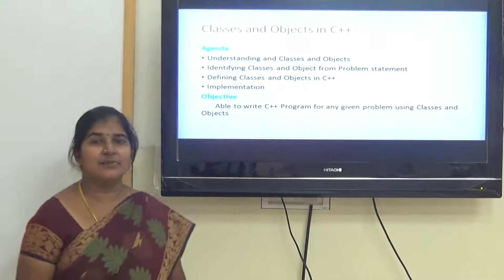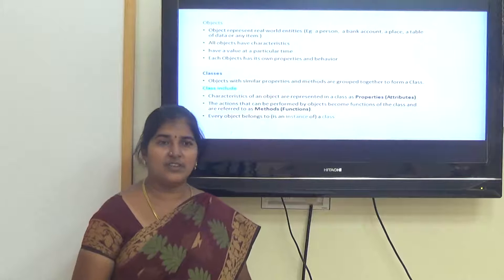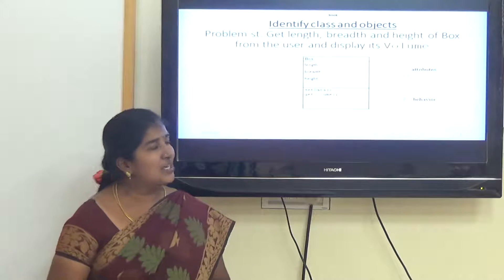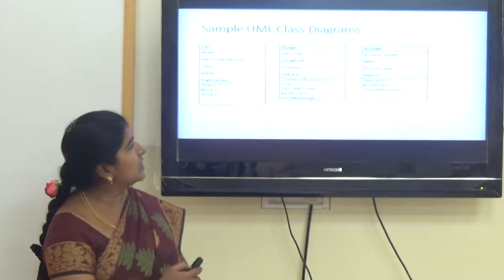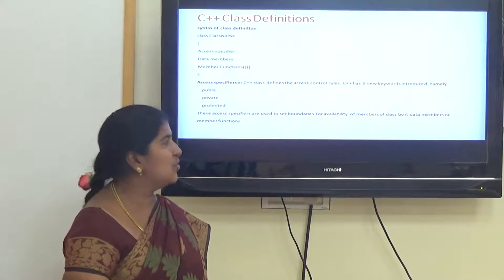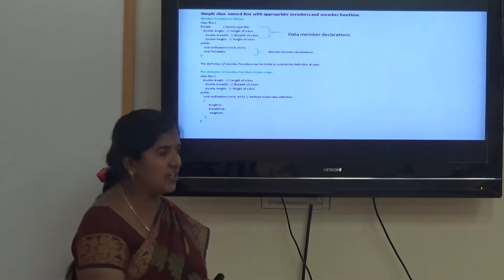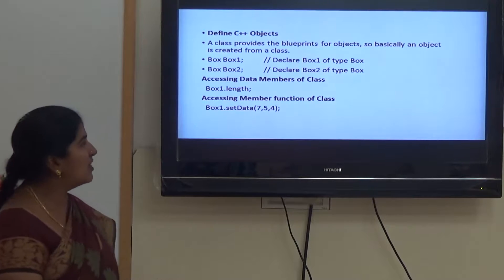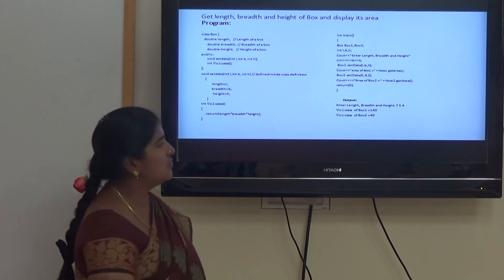KSRCT Video Lecture Series _ C++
Lecture by Dr.P.Kaladevi